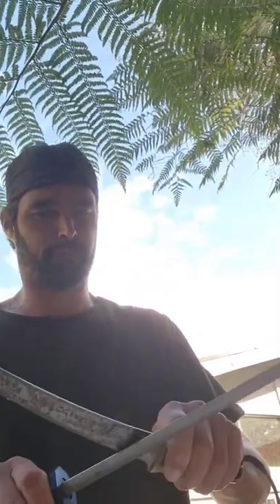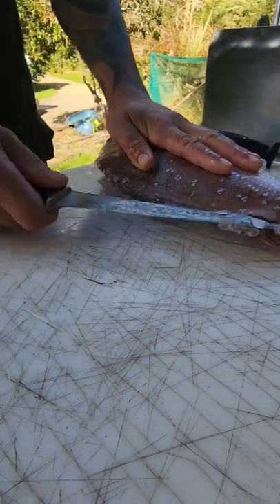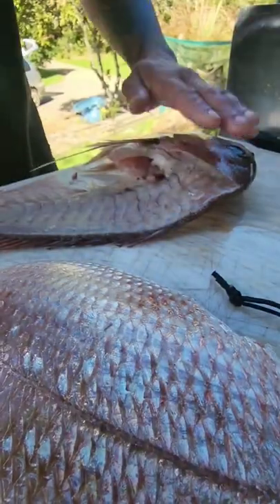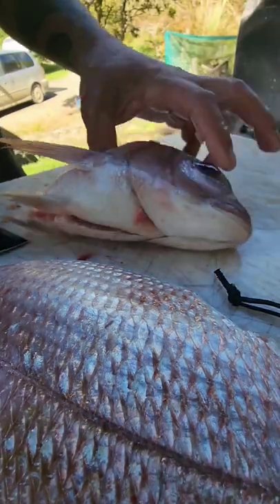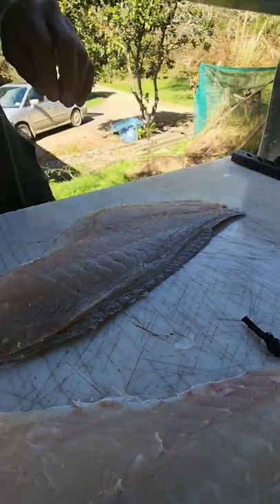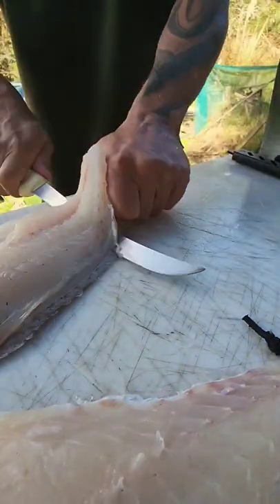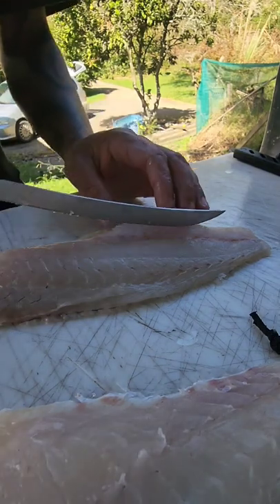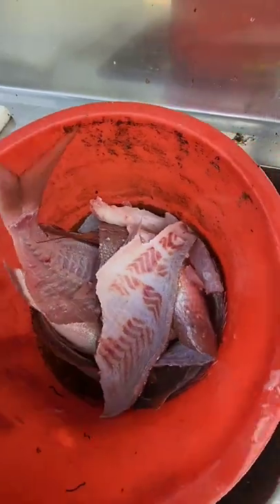How to remove your Snapper from the packaging